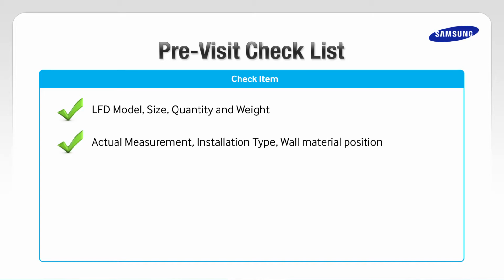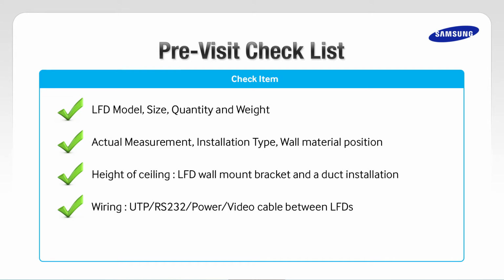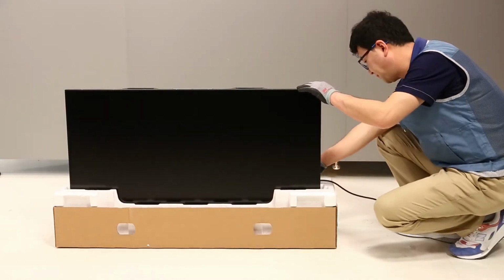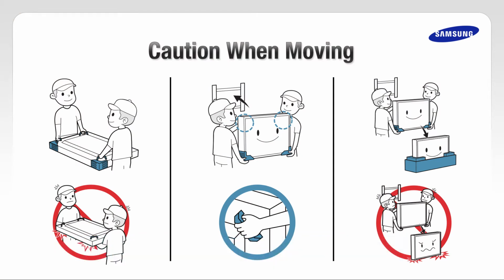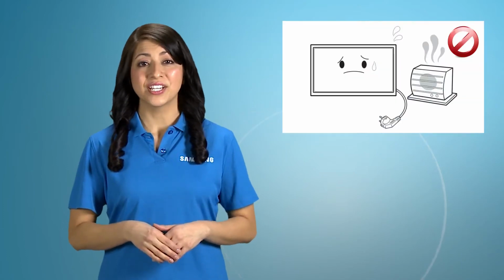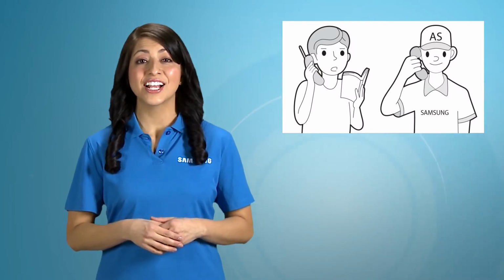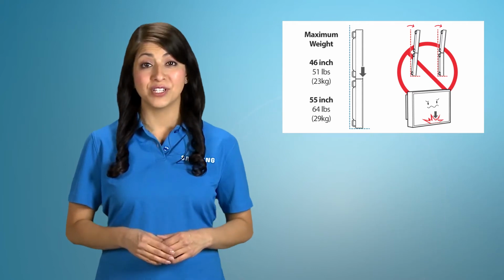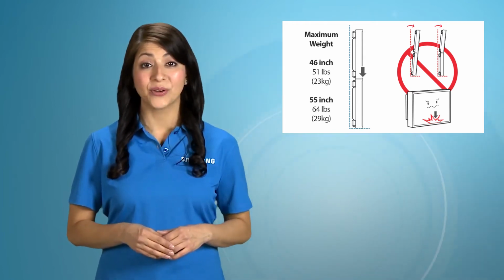11 11 Samsung SMART Signage Videowall Installation Guide Caution